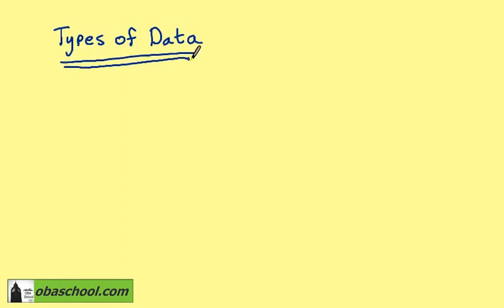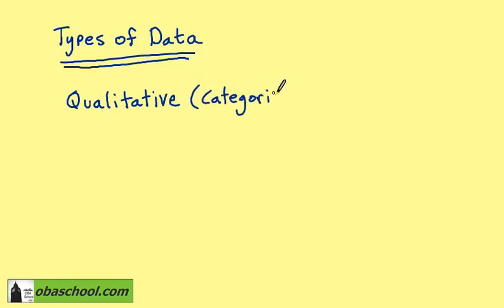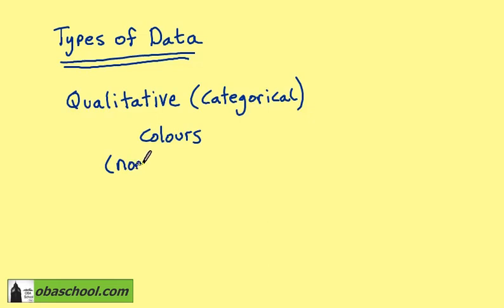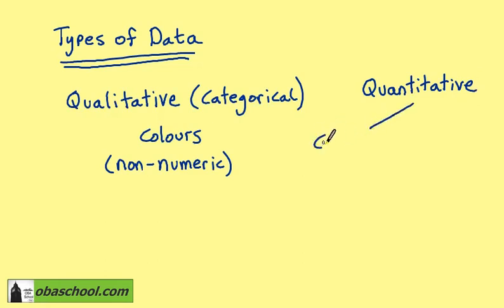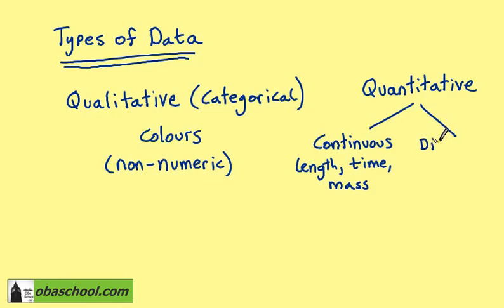Edexcel SMY1 - Statistics - Data Collection - Types of Data Intro 2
SY1 Ch1.4 Data Collection - Types of Data - Types of Data Intro 2.